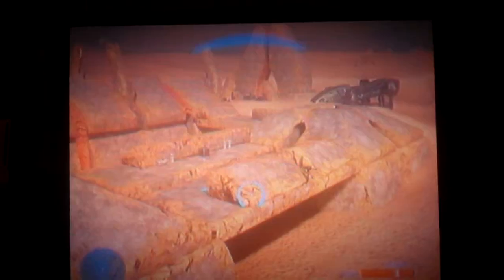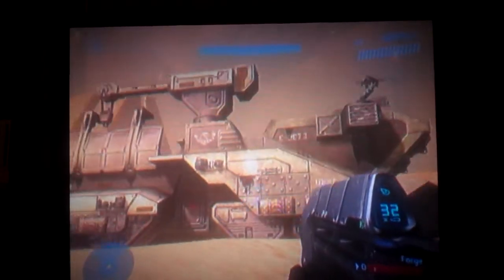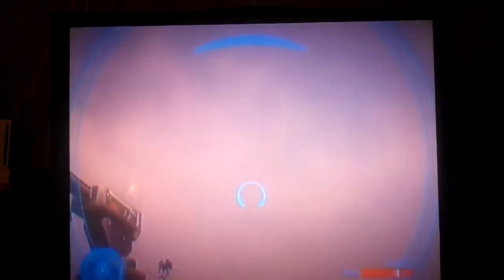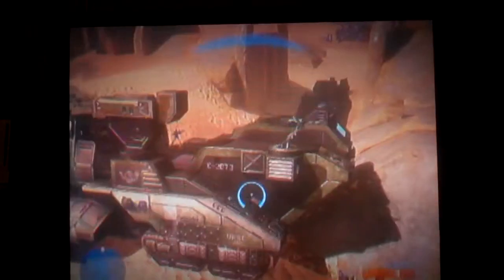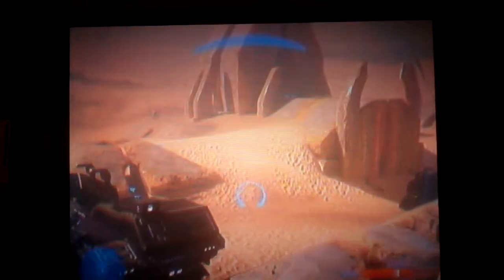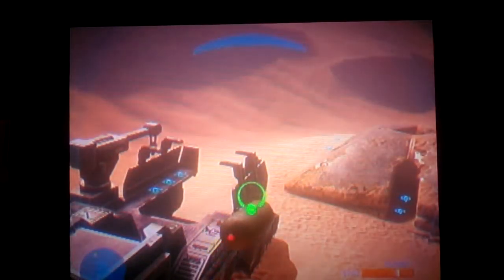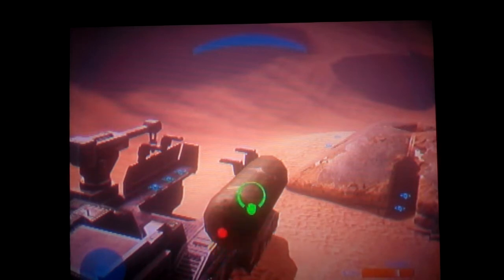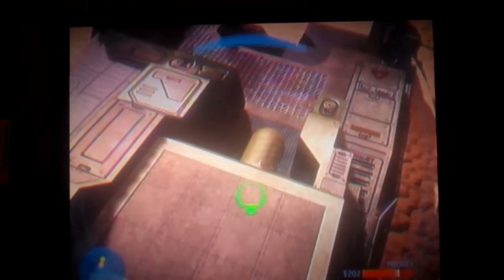Halo 3 Forge (How to pick up an elephant)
You will need:
-An elephant
-Drop pod